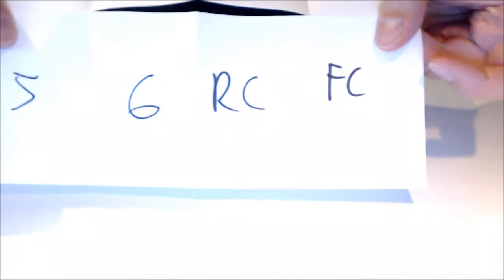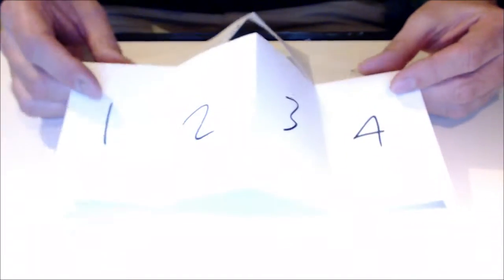How to make a Zine from Copy Paper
This is a super quick video on how to make an 8-page zine from copy paper. I use this same technique to make my business card.

Please ignore 0:55 where I say to flip the paper upside down. I didn't make it too clear in the video, but I recorded this rapidly for a friend on social media.